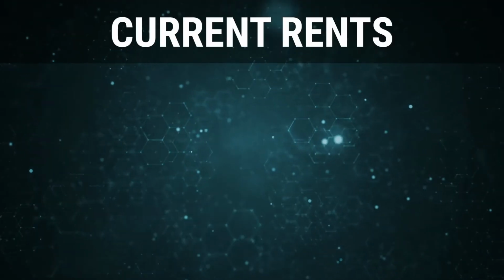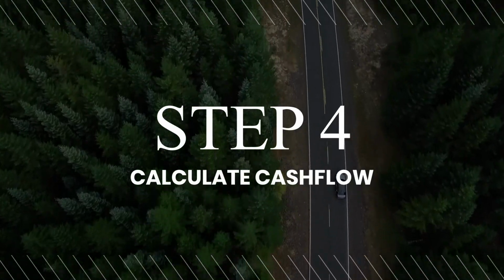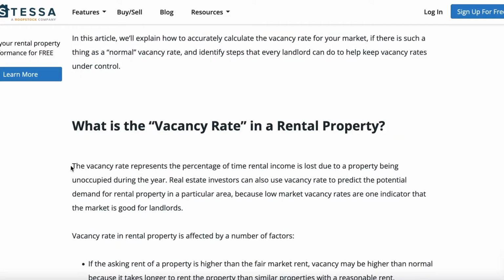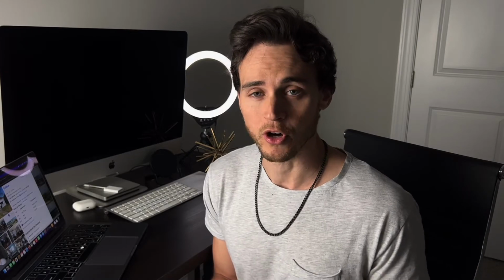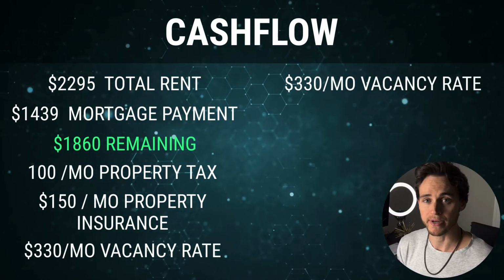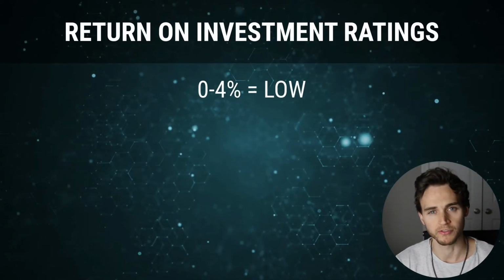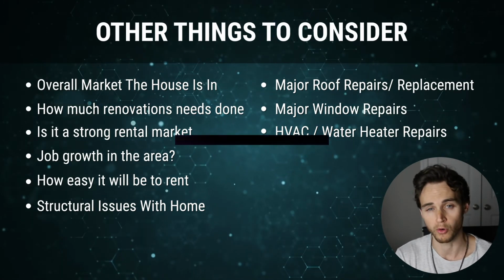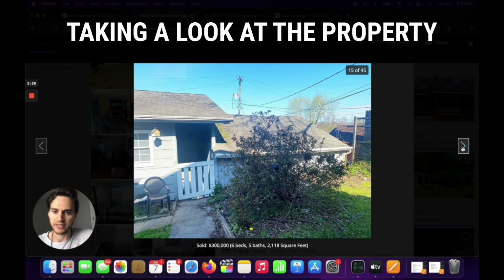How To Analyze Rental Properties (Real Estate) In Under 10 Minutes (Quick and Easy Way)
Let's discuss how to analyze rental properties, real estate,  in under 10 minutes the quick and easy way with 5 simple steps. These 5 quick and easy steps will teach you how to buy your first rental property in 90 days. These are the step by step strategies I use to assess rental properties, how to assess real estate cash flow, and how to tell if a property is a good rental investment to build passive income- remember not all real estate is a good investment

USEFUL COACHING GUIDES  (FREE) ✓
👉 Create Life On YOUR TERMS and Maximize Fulfillment in 90 days

QUESTIONS?
👉 DM Shaun on IG @shaunsurgener

TIMESTAMPS
00:00 Intro
00:28 Property Breakdown
00:52 Calculate Downpayment
1:20 Calculate Total Rent / Revenue
1:57 Calculate Mortgage Payment
2:34 Calculate Cash Flow
5:54 Calculate Return On Investment (ROI)
6:37 What's A Good ROI For Real Estate?
7:09 Other Factors To Consider Before You Buy
7:48 Taking A Look At The Property
8:56 Subscribe and Checkout My Other Useful Vids

How To Buy Your First Rental Property in 2022 (Step by Step) - ULTIMATE GUIDE

If you want to know how to analyze a real estate deal in under 10min or even how to analyze a deal in under 5 min then let's look at the 5 steps to analyzing your first rental property.

Step 1. Determine Down payment For Investment Property
Unless you are paying cash you will need a downpayment for a loan. How much you need for a downpayment on a house depends on the lender but generally it's 20-30%. The average being 20%. First see if we have that amount

Step 2. Calculate Total Rent / Revenue
To determine if this property is a deal or no deal we need to make sure we know how much rent is being collected. Be sure to get an understanding of how much rent you will receive.

Step 3. Calculate Mortgage Payment
To help determine cashflow of rental property or multi unit apartment we will need to know the mortgage. In google type in mortgage calculator and put in your information. This number will be just the loan

Step 4. Calculate Cash Flow
Calculating cashflow of a rental property or calculating cash flow of multi unit deal is a must to determine if buying an investment property is a good deal. Subtract your rents from all the expenses including property taxes, property insurance, vacancy rate, capital expenditure, etc. So if you want to know how much to calculate for vacancy rate or how much for capital expenditure be sure to watch this section.

Step 5. Calculate Return On Investment (ROI)
It's important to understand your return on investment so you know how long it'll take to get your money back. A good return on investment for real estate will be anything over 7%.

There you have it, that's how you analyze rental property in less than 10 minutes and how to analyze real estate in under 10 minutes.